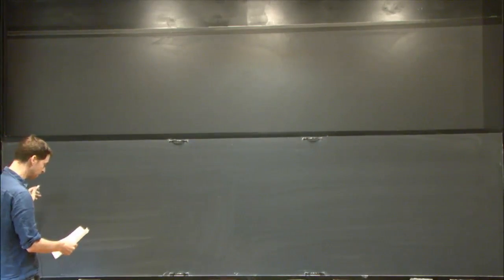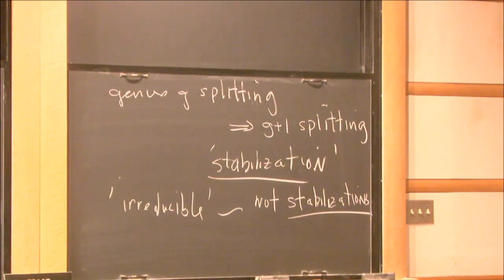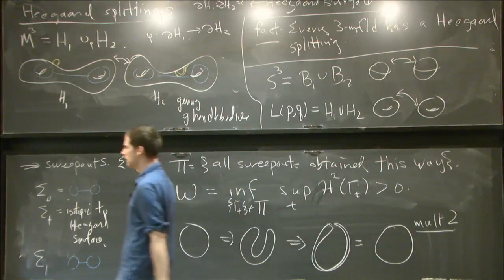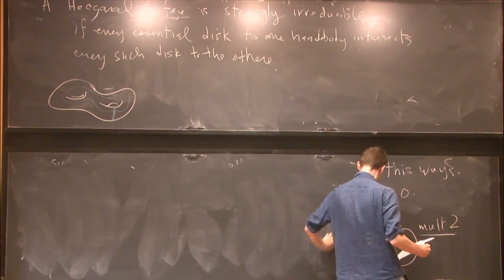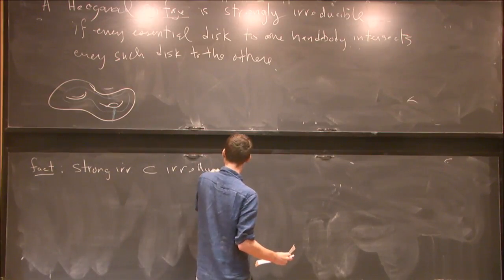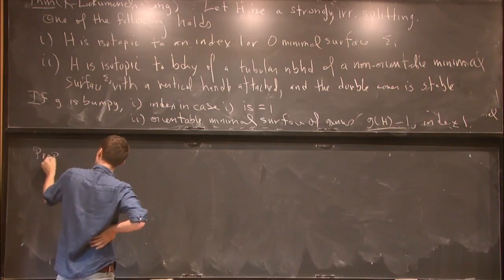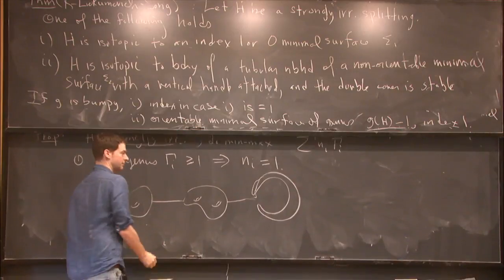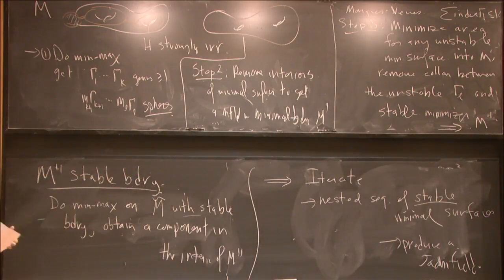On the existence of minimal Heegaard splittings - Dan Ketover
Variational Methods in Geometry Seminar

Topic: On the existence of minimal Heegaard splittings
Speaker: Dan Ketover
Date: Oct 2, 2018